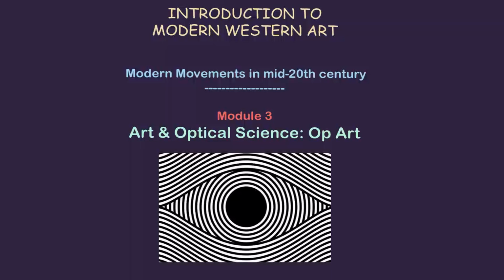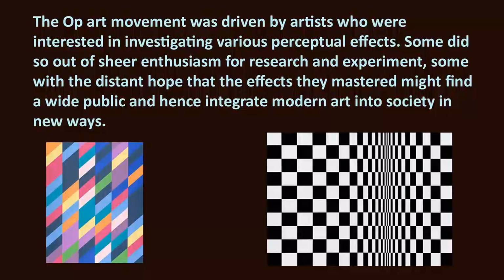Art & Optical Science: Op Art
Art and optical science met each other several times but the most outstanding results borne out of this confluence were found in the works of Op artists.